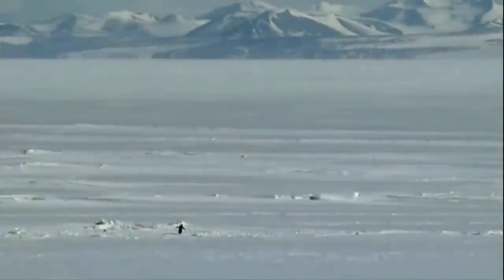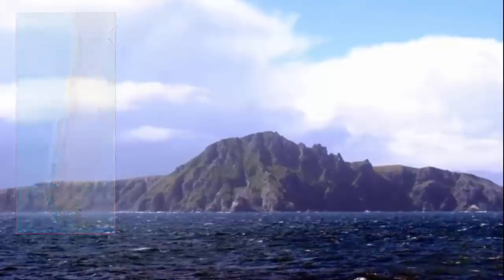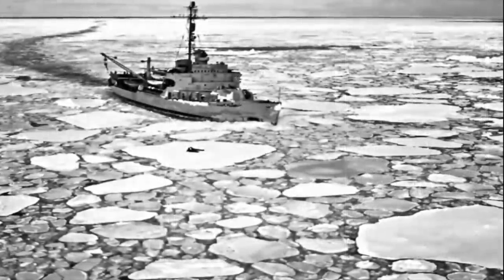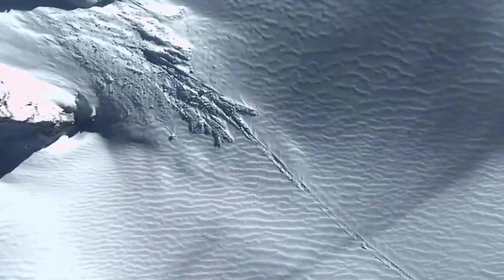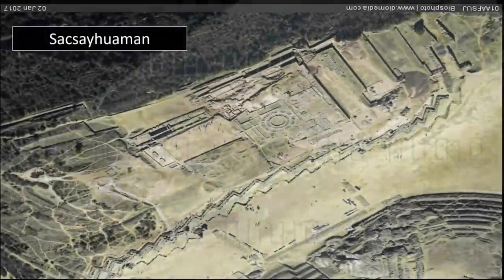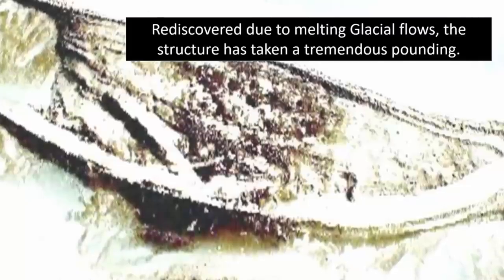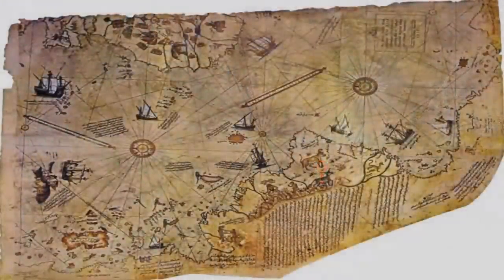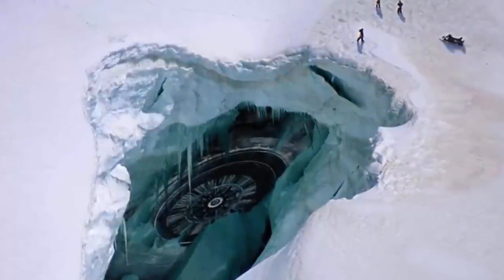❄️ Ancient Ruins Found In Antarctica? ❄️